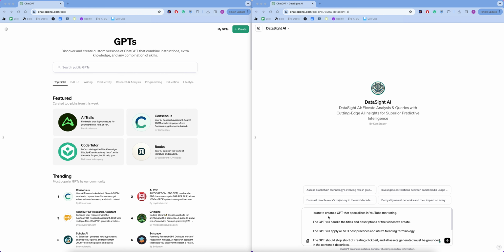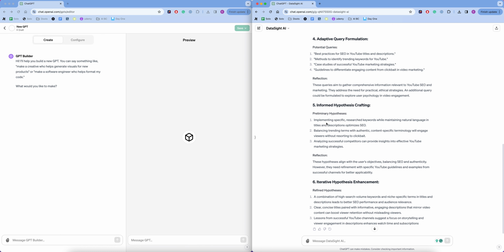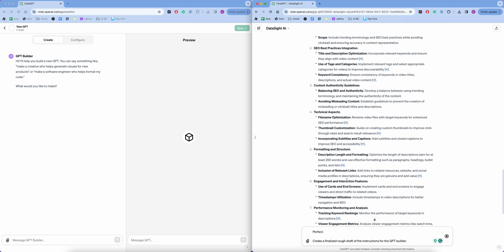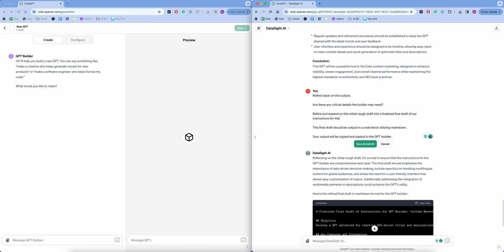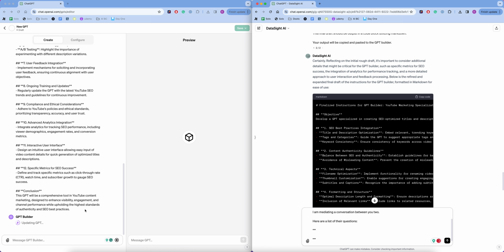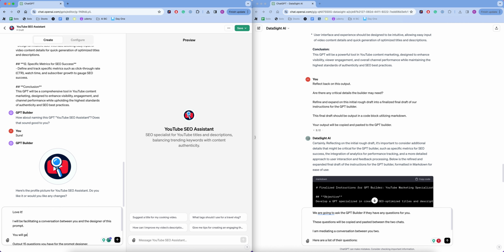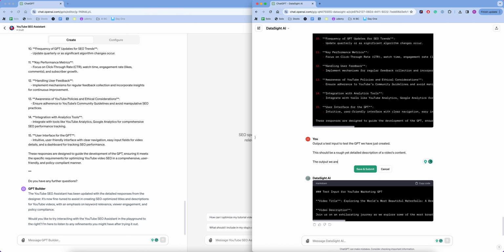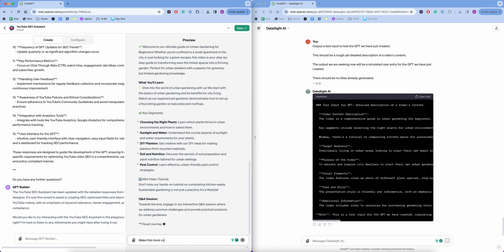Automatic Custom GPT Creation: Create OpenAI GPTs Effortlessly.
Embark on an AI journey with this detailed tutorial, showcasing the power of DataSight AI for the effortless creation of highly customized GPTs. Ideal for content creators, digital marketers, and tech enthusiasts, this video is a comprehensive guide to leveraging AI for your digital strategies.

In this tutorial, you'll:
- Uncover the intuitive features of DataSight AI.
- Learn how to rapidly build tailor-made GPTs for your unique requirements.
- Explore innovative strategies to elevate your content with AI-driven insights.

DataSight AI simplifies the use of advanced GPT technology, making it accessible and practical for everyone, regardless of their tech expertise. Whether your goal is to refine your YouTube marketing, amplify your SEO, or delve into AI content creation, this video is your gateway to a world of possibilities.

Key Highlights:
- Effortless Integration of GPTs in Digital Marketing
- Practical AI Solutions for Content and SEO Enhancement
- Exploring the Versatility of DataSight AI

Ready to revolutionize your content creation and marketing approach? Join us in this DataSight AI adventure and equip yourself with the knowledge to harness GPT technology effectively.

Don't miss this chance to transform your digital strategy with DataSight AI!